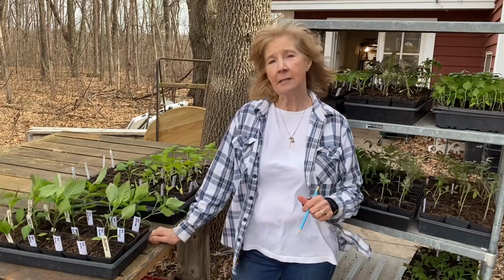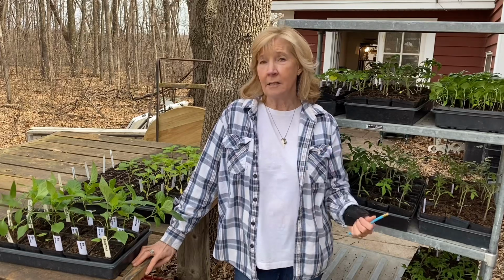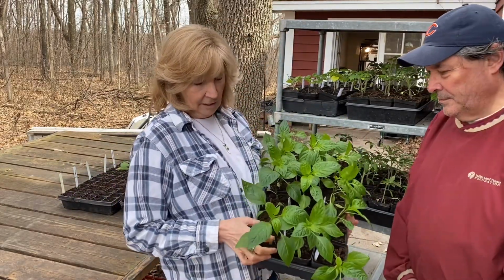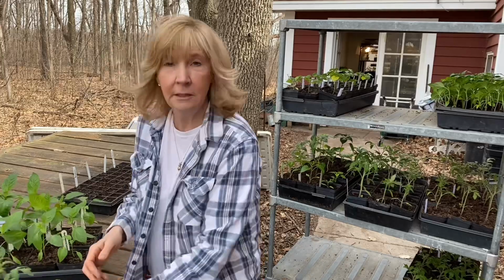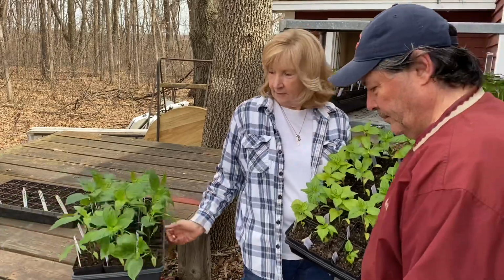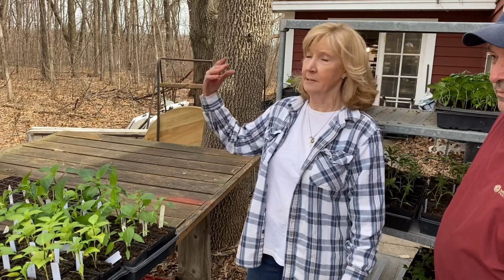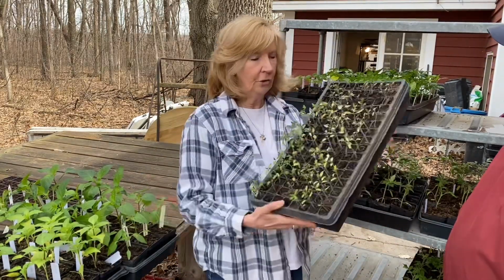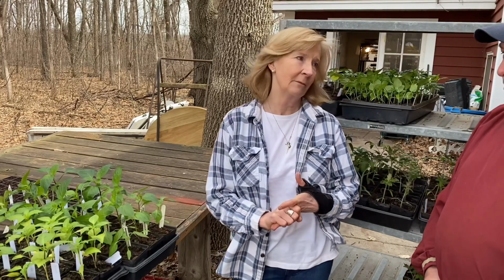Hardening off tomato & tender vegetable plants for Spring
This is a tutorial on how to harden off tomato plants and other tender plants that you have started indoors, so they will not have problems going from indoors to the garden (or patio).  The video takes you through the steps to follow to optimize hardening off, and gives tips on how to prevent some of the problems that could arise with bad weather.  Everything you need for success!

During this stressful Spring of Coronovirus many people are considering growing their own food.  This is the fifth in a series of videos aimed at helping you grow your own food, whether you live in an apartment with a balcony or a rural area with a large space for gardening. The focus of this video is about hardening off plants started indoors.